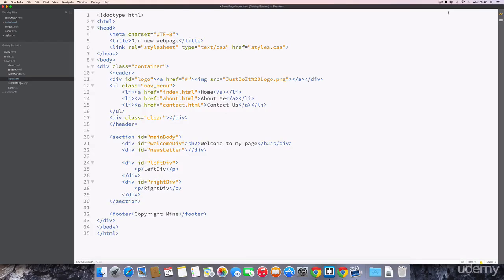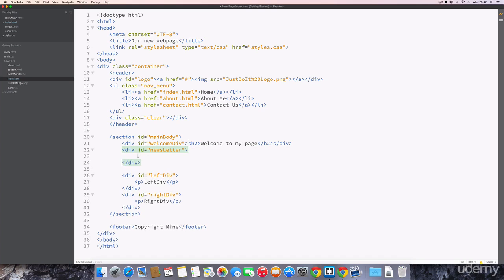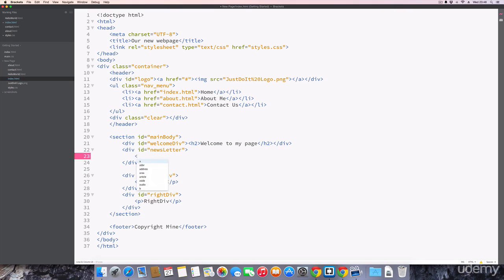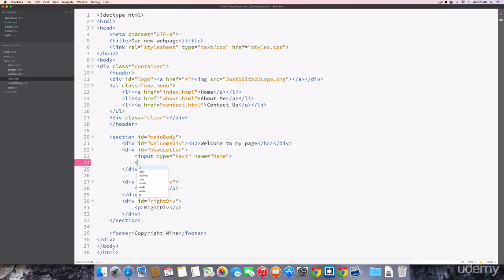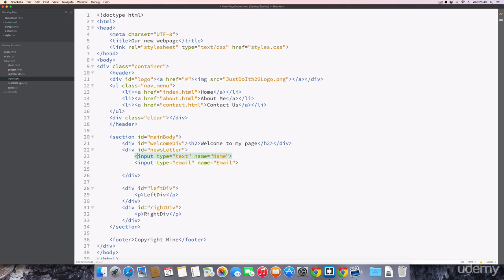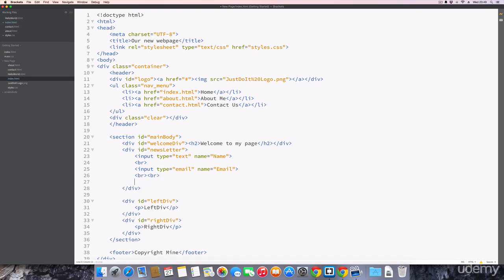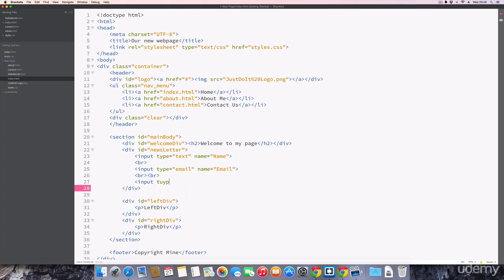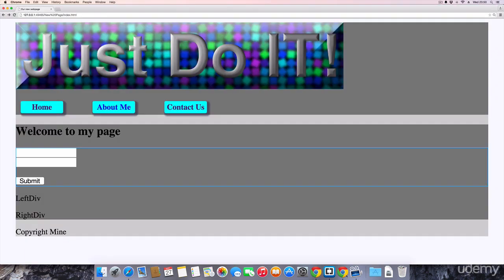24 Adding Contact Us Div Elements